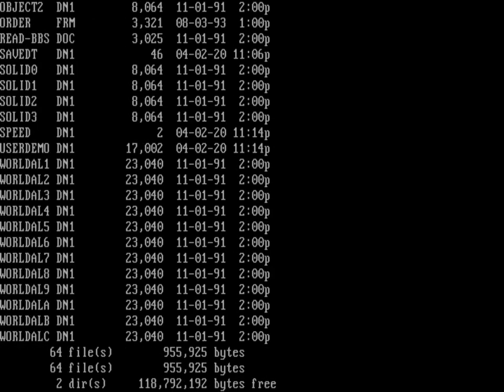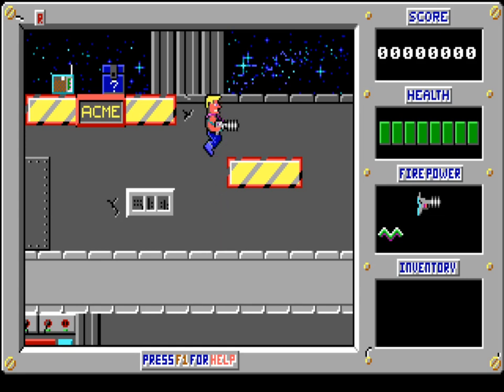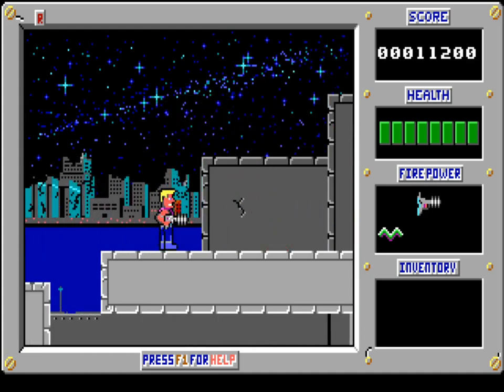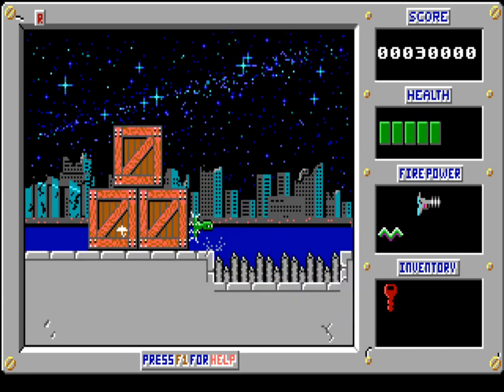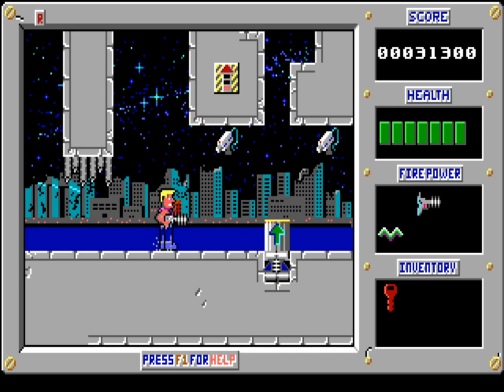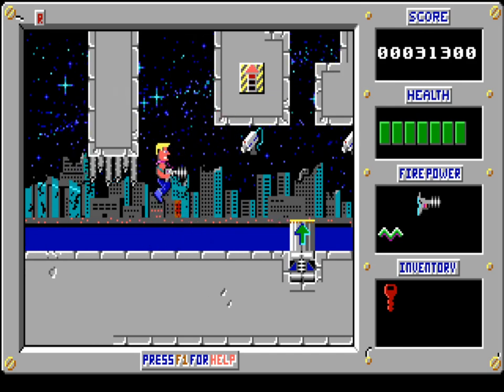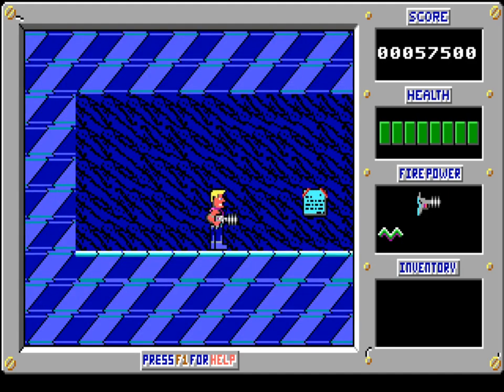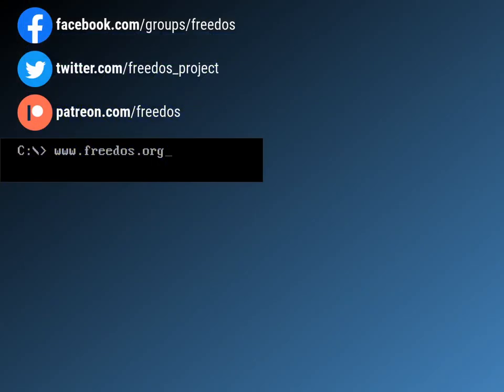Let's play - Duke Nukem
You may be familiar with Duke Nukem from the popular Duke Nukem 3D game on DOS. But did you know that Duke got his start in a 2D action side-scroller? Let's play the first level from Duke Nukem.

Duke Nukem (ep 1) was released in 1991, and took place in the far-distant future of 1997. The game doesn't use a SoundBlaster for sounds, so all of the game audio is through the PC speaker.